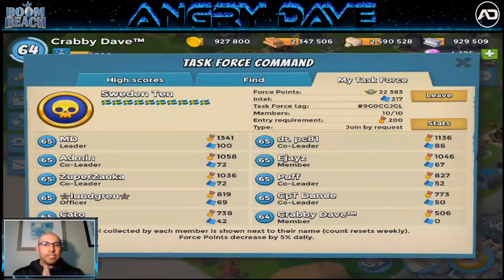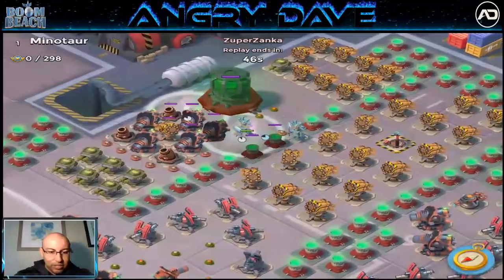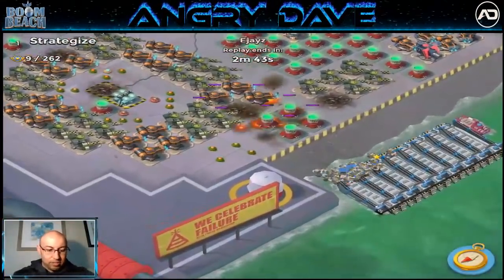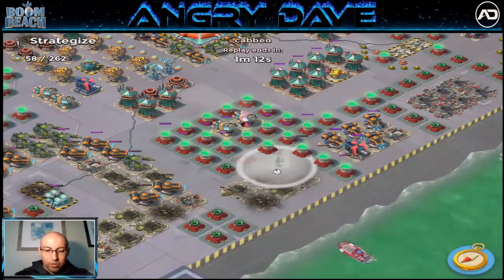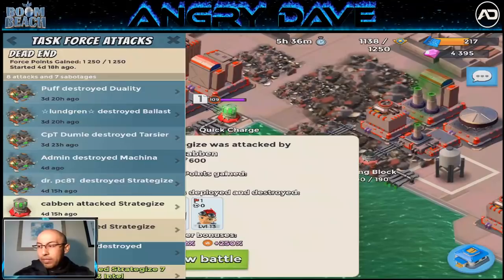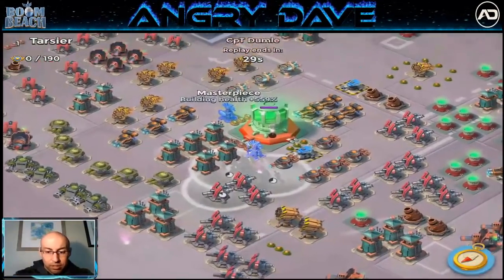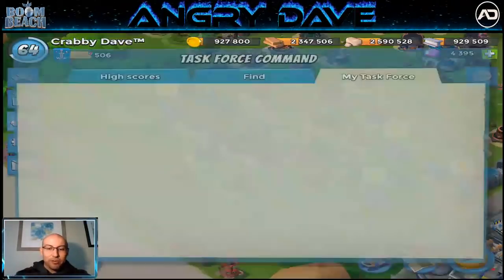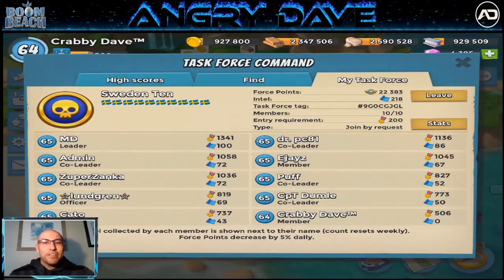Sweden Ten - Dead End in 8 Hits!!!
Watch the 10 player task force Sweden Ten absolutely destroy Dead End in 8 hits!!!